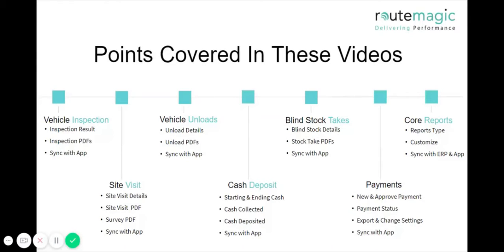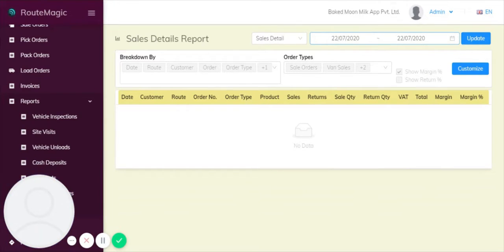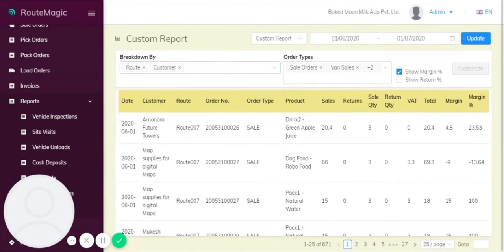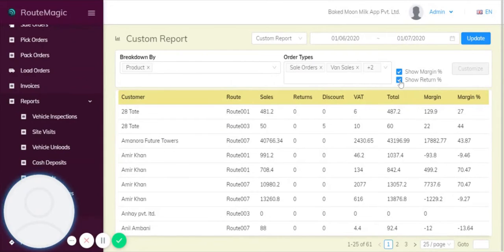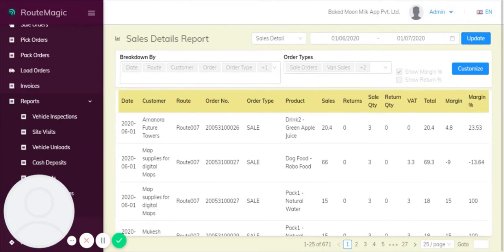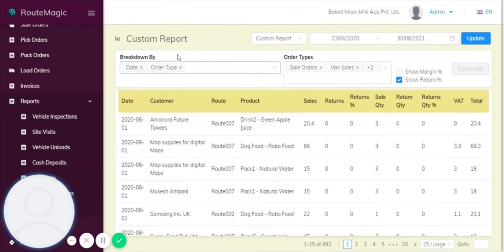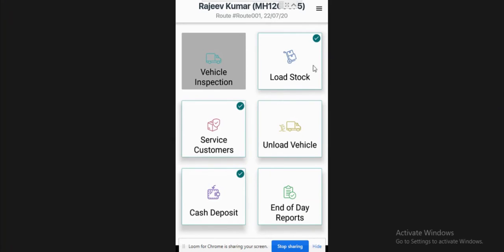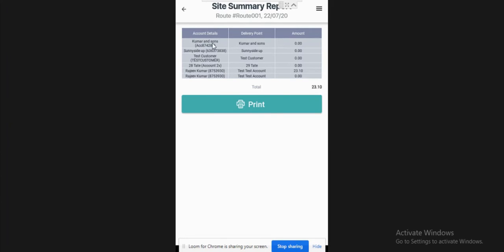RouteMagic: Core Reports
1:- Reports Type
2:- Customize
3:- Sync with ERP & App